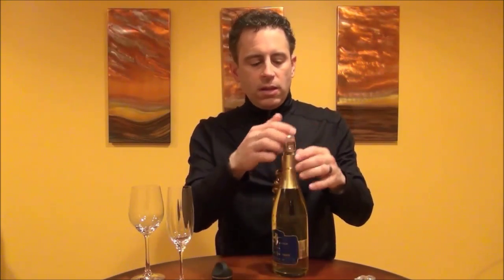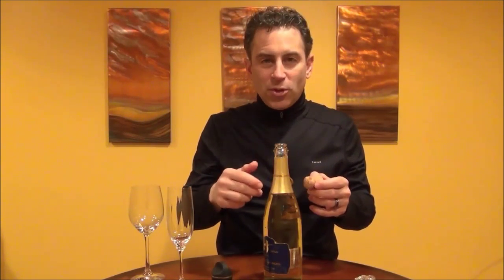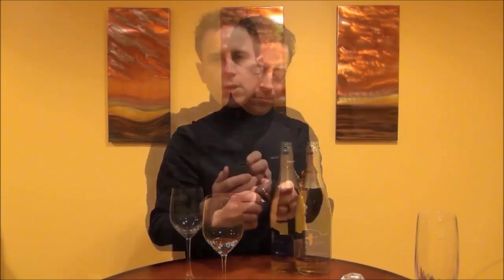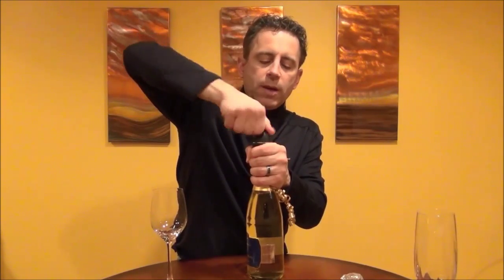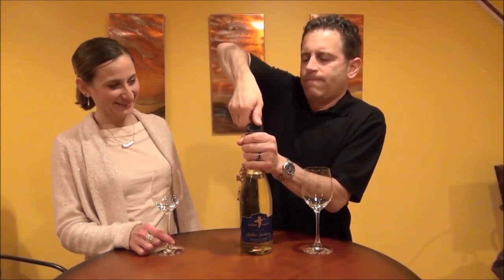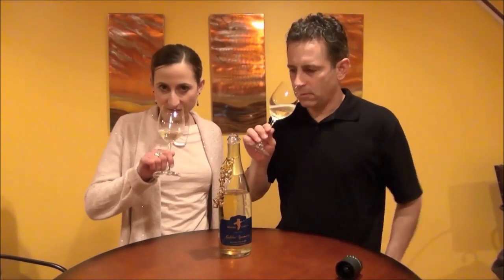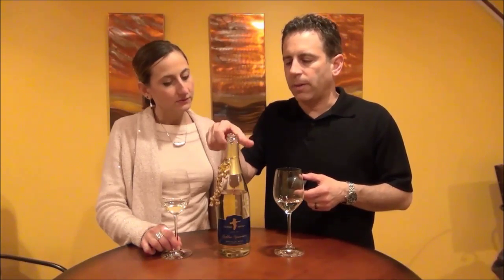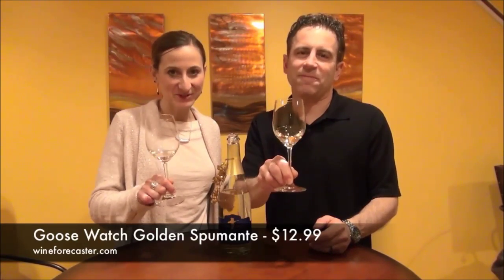Ringing in the New Year with a 'Golden Spumante' from Goose Watch (Review)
Celebrate the New Year with a Finger Lakes sparkler. Today we review this spumante and put a sparkling wine bottle stopper to the test.